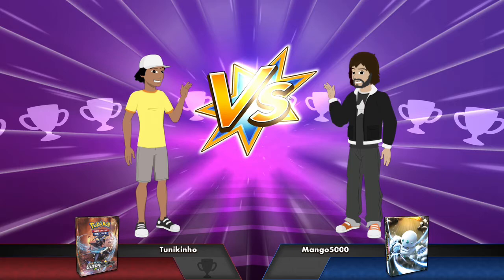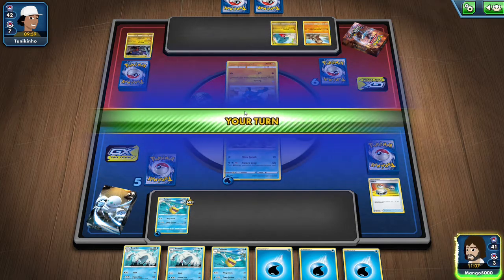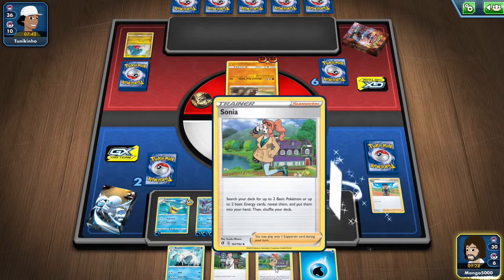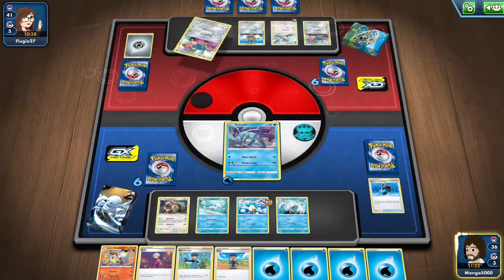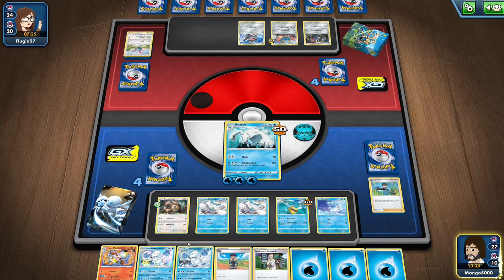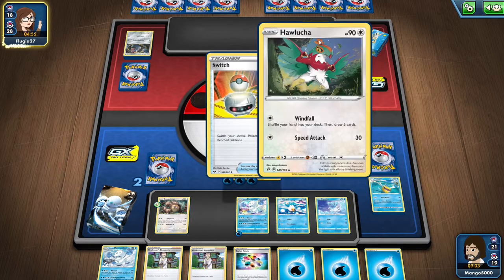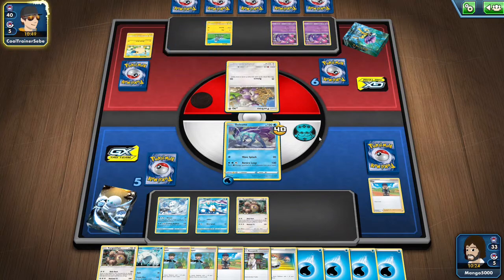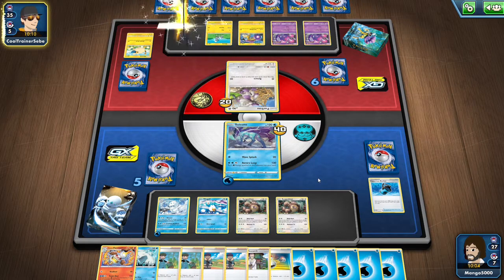Ice Ice Monkey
Darmanitan, Beartic, and Suicune rule the day in this theme deck tournament.  Mike wins easily with some overpowering Blizzards and Icicle Crashes.

Round 1 - 0:01
Round 2 - 8:47
Round 3 - 22:44